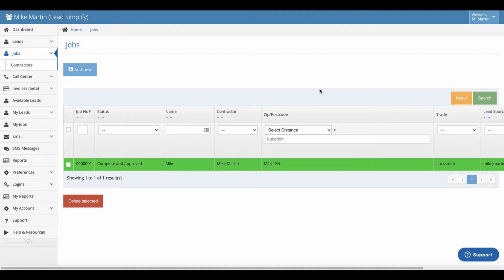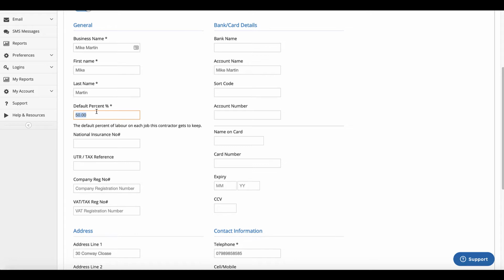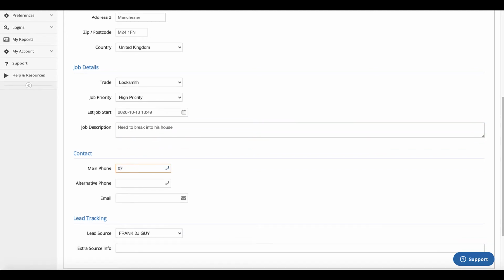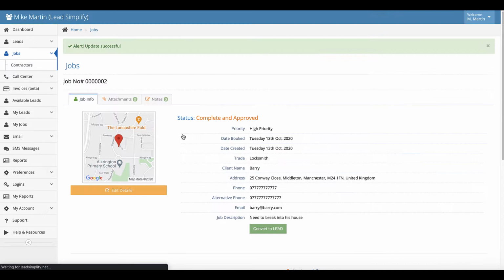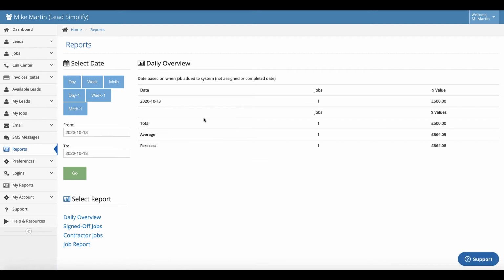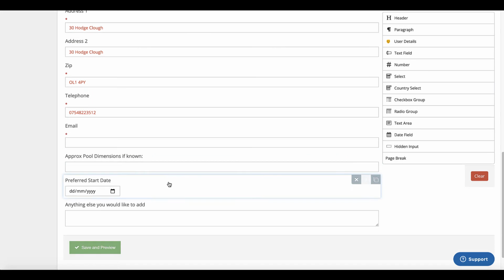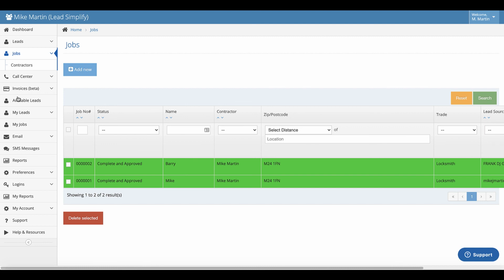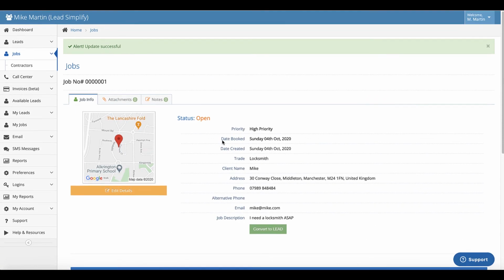How to use the job system in lead simplify